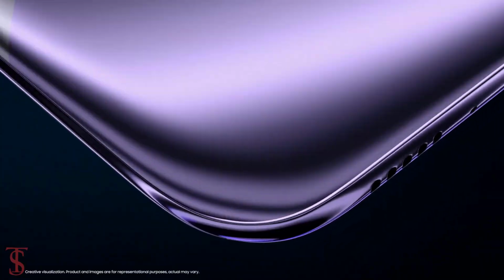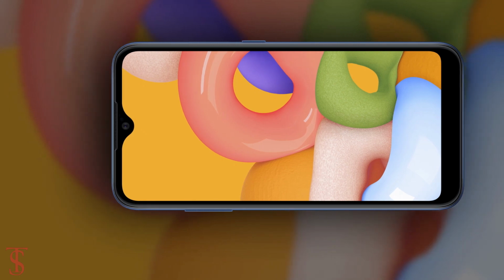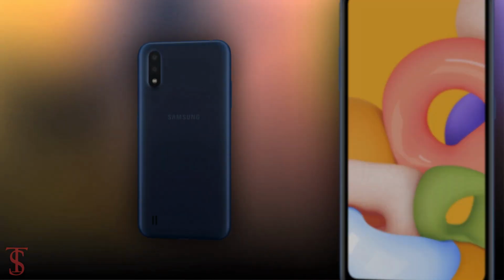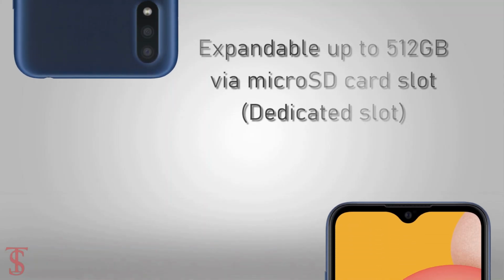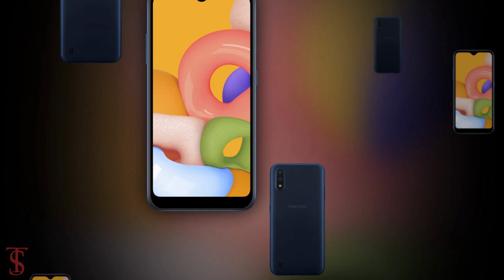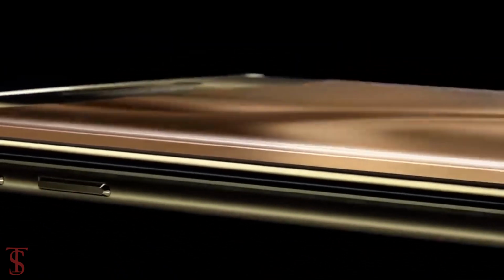Samsung Galaxy A01 First Look, Design, Trailer, Specifications, 8GB RAM, Camera, Features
The company has not listed detailed specifications of the Samsung Galaxy A01 and only the key ones are listed. The phone features a 5.7-inch HD+ Infinity-V display, and is listed to be powered by an octa-core (Quad 1.95 GHz + Quad 1.45 GHz) SoC. The phone comes in 6GB RAM and 8GB RAM options, with 128GB of internal storage, and a dedicated microSD card for storage expansion. The dual camera setup on the back of the Samsung Galaxy A01 includes a 13-megapixel main camera with f/2.2 aperture and a 2-megapixel secondary shooter with f/2.4 aperture. For selfies, the phone offers a 5-megapixel camera with f/2.0 aperture. The Samsung Galaxy A01 packs a 3,000mAh battery, supports dual-SIM (Nano + Nano) slots, and FM Radio as well. Sensors on board include proximity sensor, light sensor, and accelerometer. The Samsung Galaxy A01 is listed to measure 146.3x70.86x8.34mm, though its weight is not listed. Source

What do you think of this Samsung Galaxy A01?

♪ Music Copyright

VVivo iQOO Pro 5G Phablet Global Version